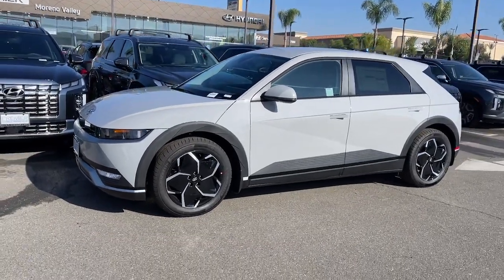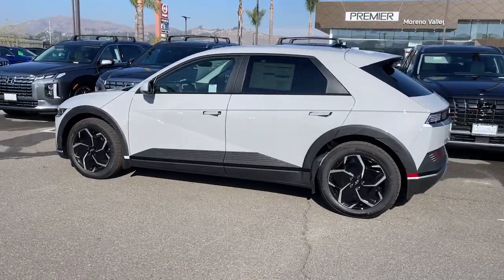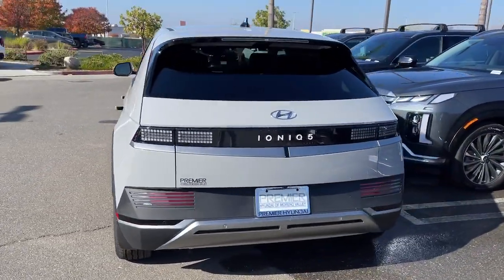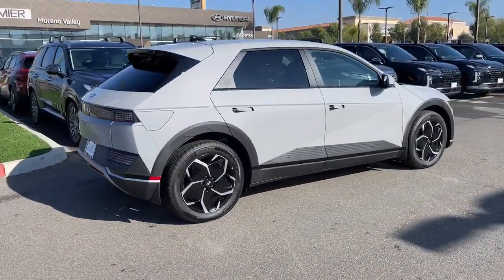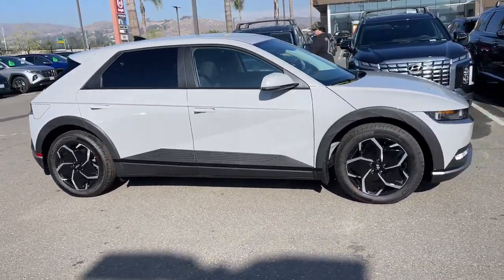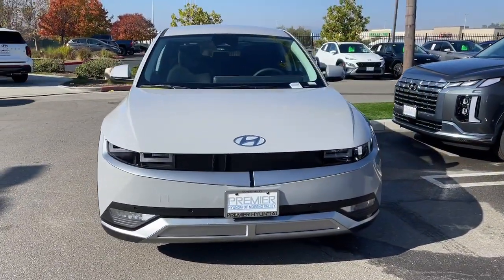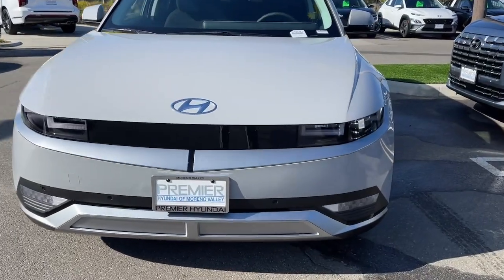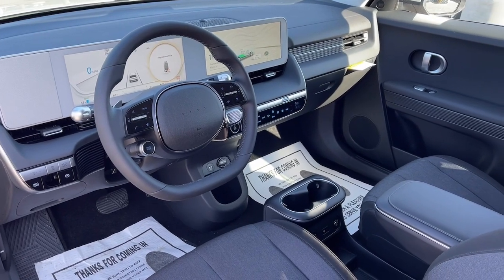2024 Hyundai IONIQ_5 Moreno Valley, Riverside, Beaumont, Banning, Perris CA 240133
New 2024 Hyundai IONIQ_5 SEL available in 27500 Eucalyptus Avenue, Moreno Valley, California at Premier Hyundai of Moreno Valley. Servicing the Riverside, Beaumont, Banning, Perris, CA area.

Gray 2024 Hyundai IONIQ 5 SEL RWD 1-Speed Automatic Electric Motorbrbr132/98 City/Highway MPG